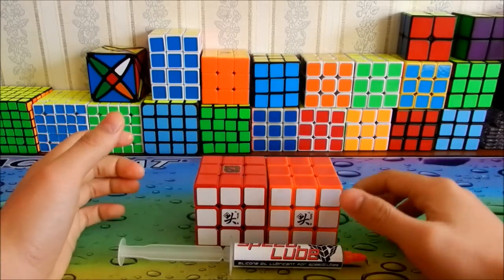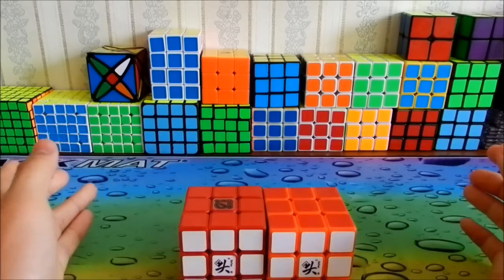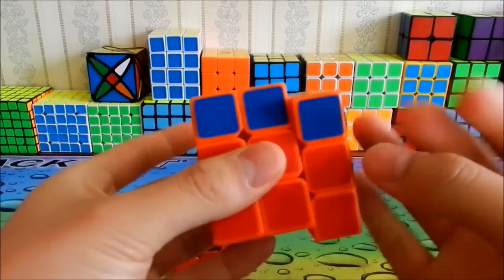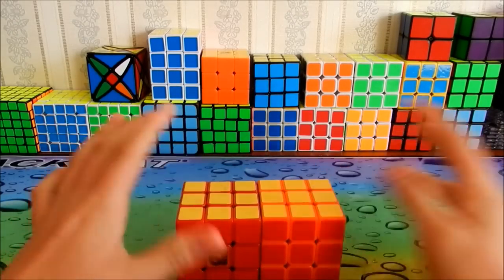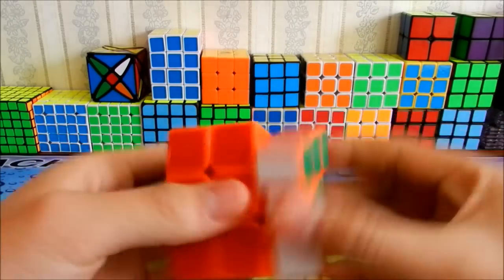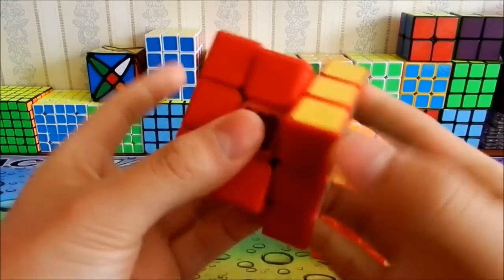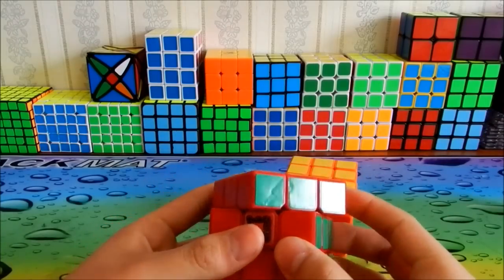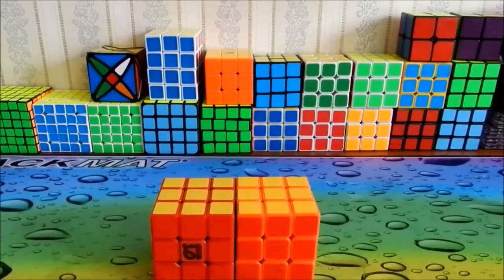SpeedLube vs Lubix comparison!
TURN UP THE AUDIO! Sorry if it is really soft.

Click LIKE if you enjoyed!!